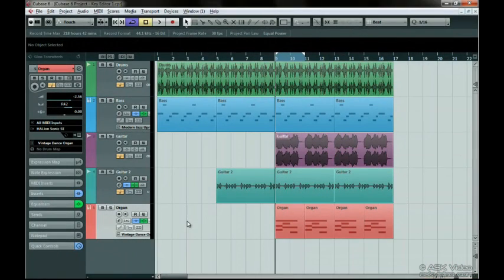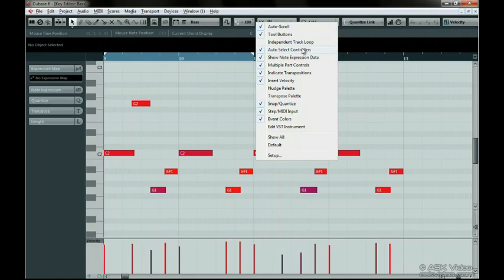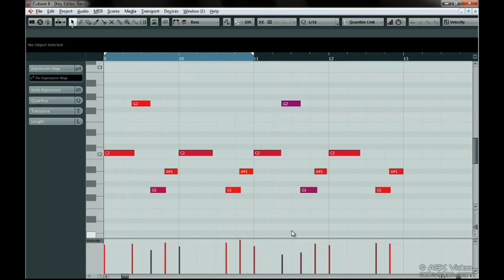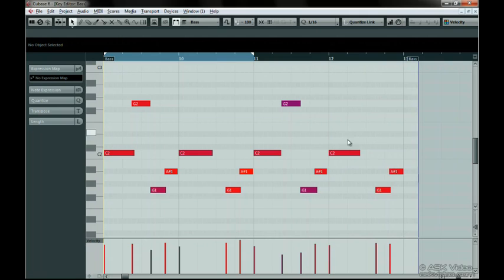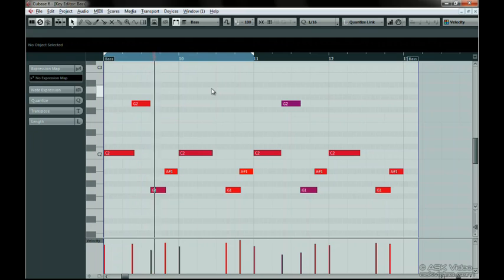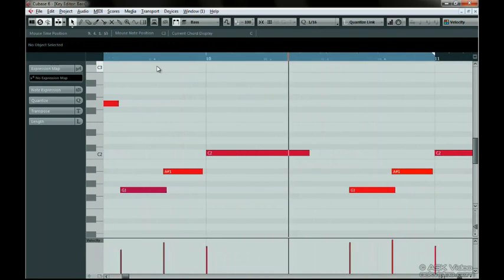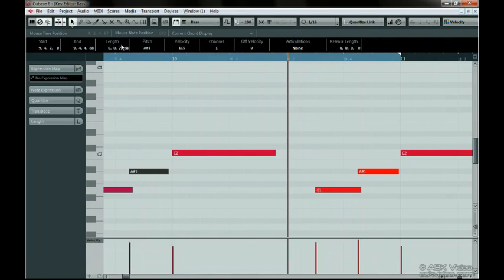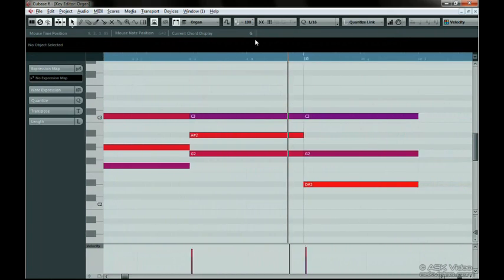Cubase 6 502: Working with Cubase 6 - Level 2 - 3. Key Editor 1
Cubase 6 502: Working with Cubase 6 - Level 2 by Jeff Pilley

Make sure you've seen level 1 so that you have a good foundation of the basics. We'll cover more of the new Cubase 6 features and take an in-depth look at the endless possibilities of VariAudio. Editing Audio, Scoring, and Automation are just a few of the many advanced features we will be exploring in detail over the course of Level 2.

If you're new to Cubase or want some help getting accustomed to the latest version, then this course is perfect. It's also great for advanced users who are unfamiliar with the newer layout and controls. This course is the perfect companion purchase with a copy of Cubase!! Its the next best thing to having the expert right there beside you. After answering literally thousands of tech support calls, Cubase Addict Jeff Pilley can save you hours of frustration by smoothly guiding you through the program, in a step by step, easy to follow style.